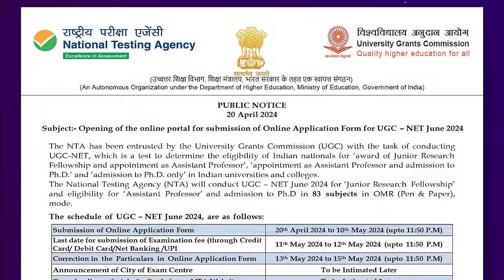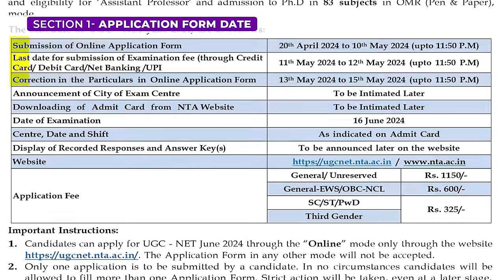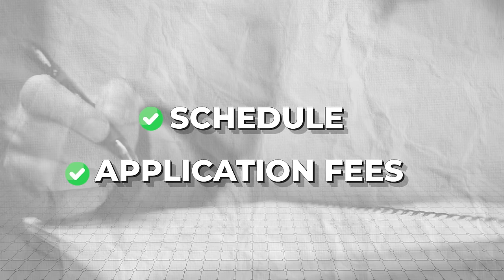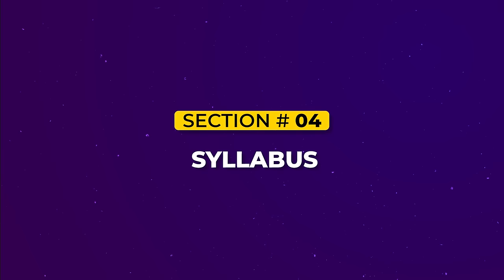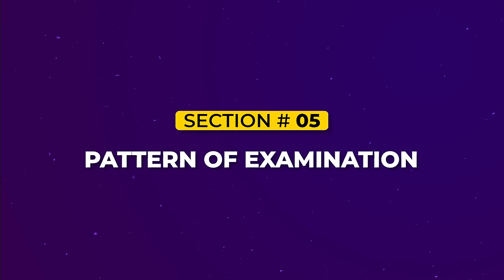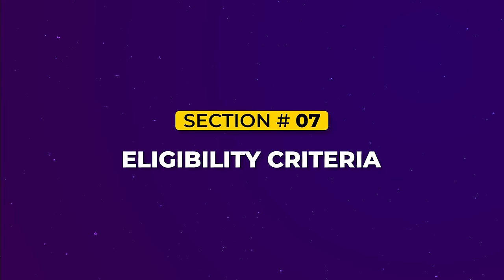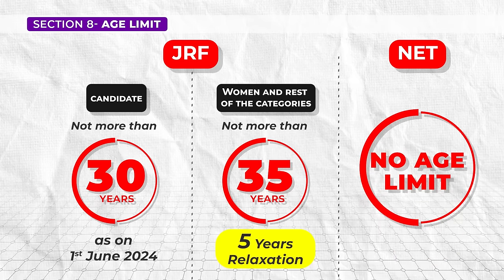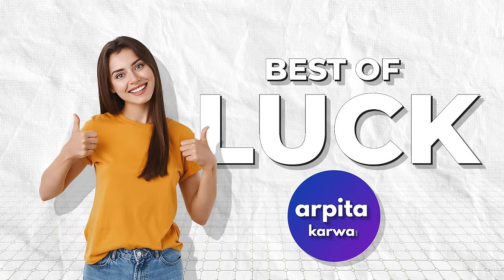😱Shocking Update😱: UGC NET Exam Now Offline | UGC NET June 2024 Application Form Date Revealed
Brace yourselves for a jaw-dropping update! In a surprising turn of events, the UGC NET exam is now set to go offline. Get ready for all the details on this major shift and stay ahead of the curve!

📅 Plus, mark your calendars! The much-awaited UGC NET June 2024 Application Form Date has been unveiled. Don't miss out on this crucial information.

🎓 Whether you're a student preparing for the exam or someone closely following the education sector, this update is not to be missed. Stay informed, stay ahead!